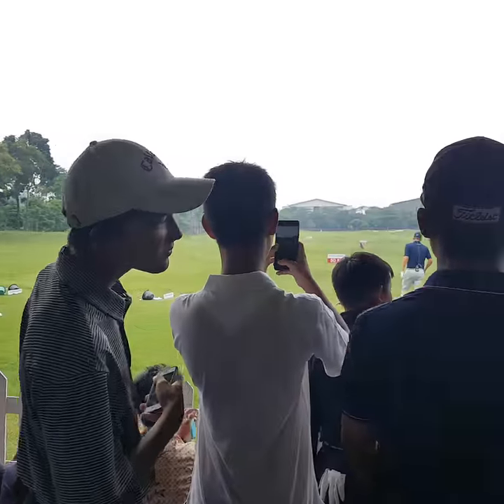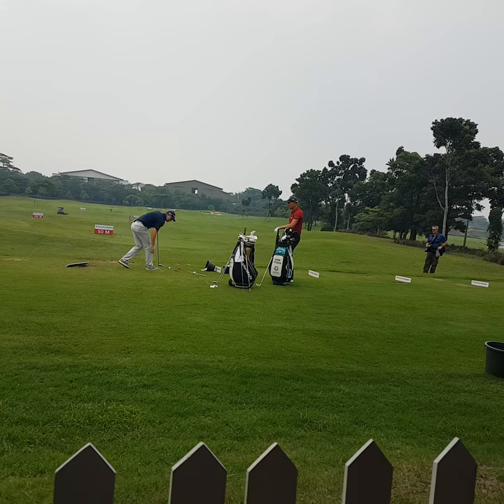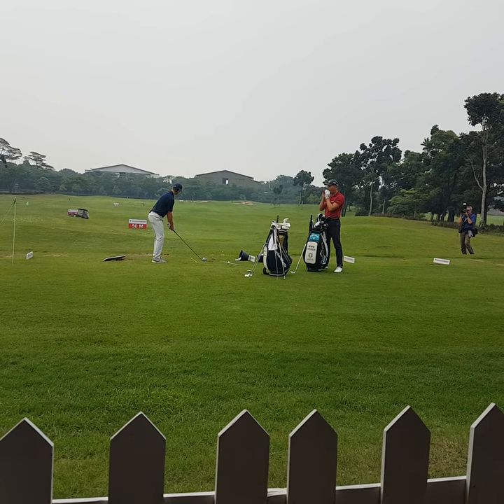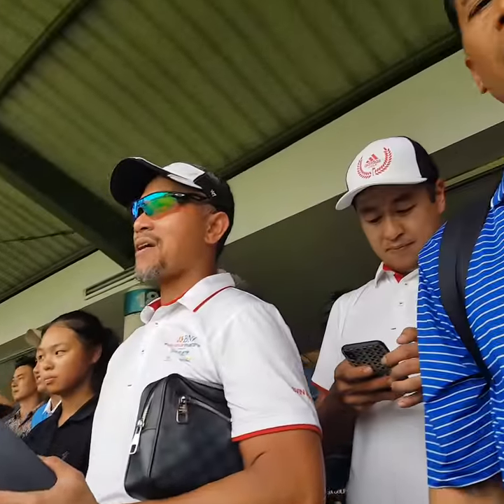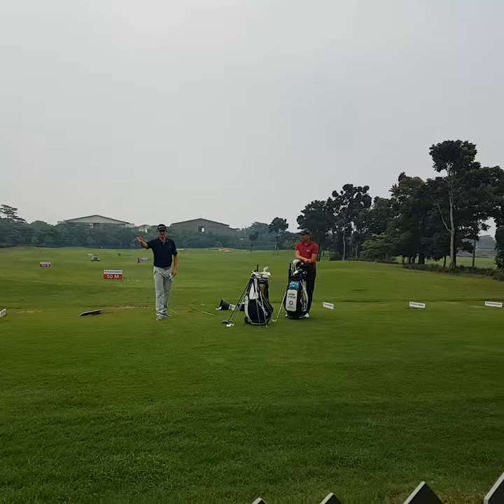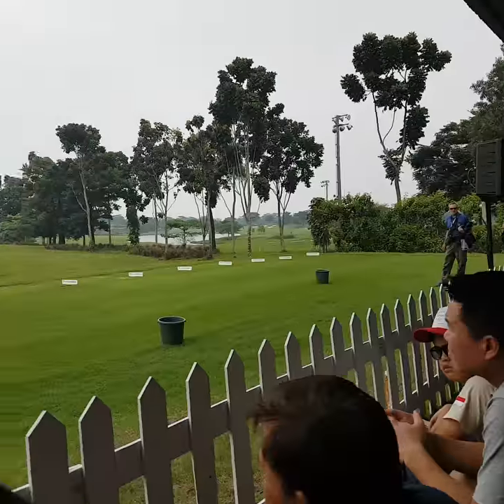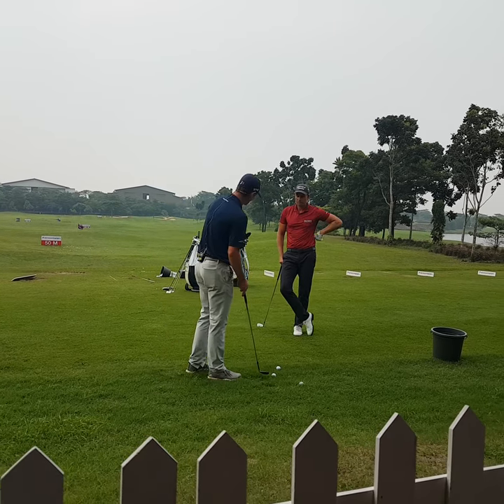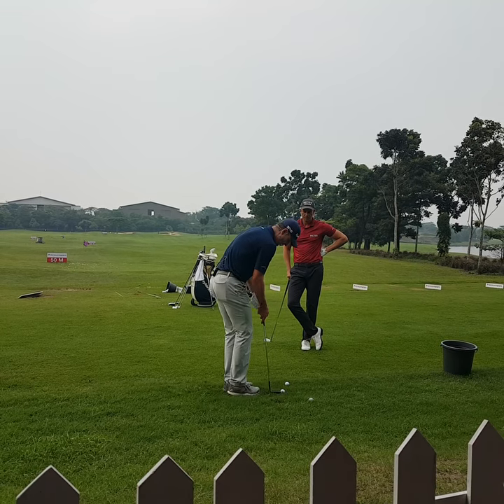GOLF PRO Tips -Coaching Clinic from Justin Rose and Henrik Stenson - BNI Indonesian Masters 2018.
Very amazinh tips from pro Golfers Justin Rose and Henrik Stenson during BNI Indonesian Master 2018 in Royale Jakarta Golf Club Indonesia ( Desember 11st, 2018)